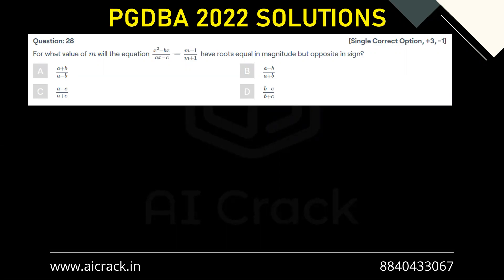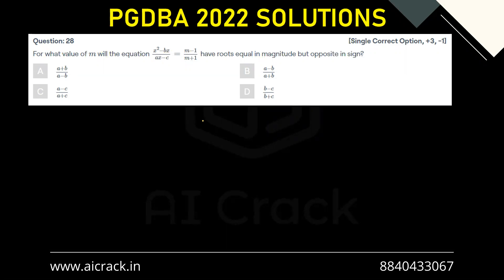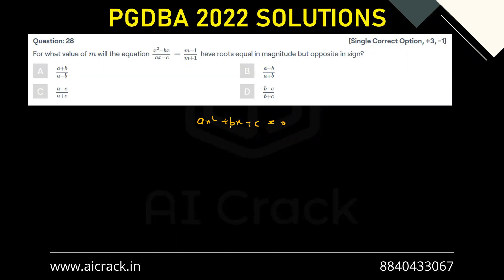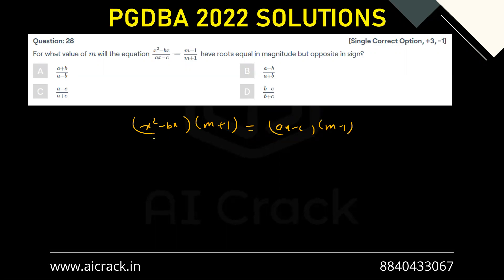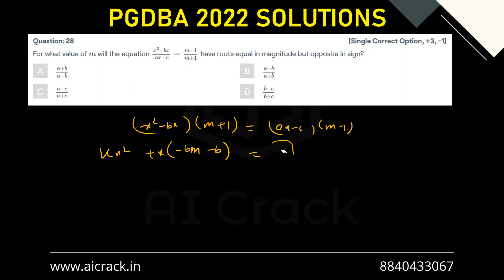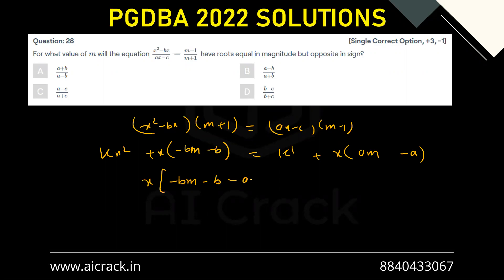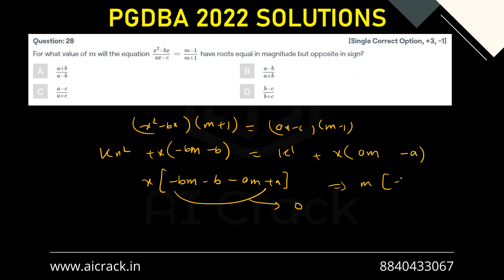PGDBA 2022 Solutions | Maths | Qs No. 28 | AI Crack